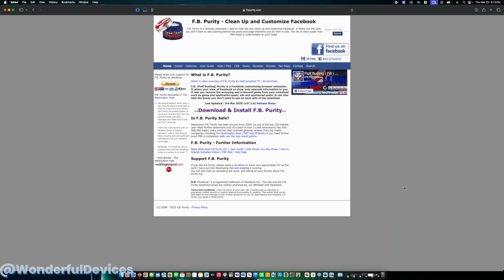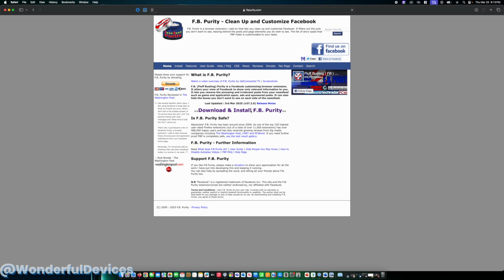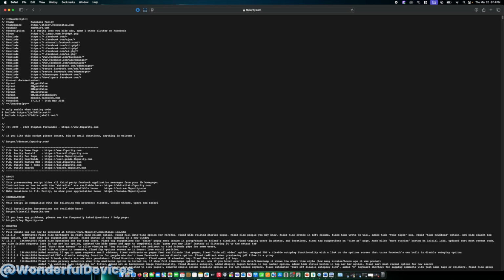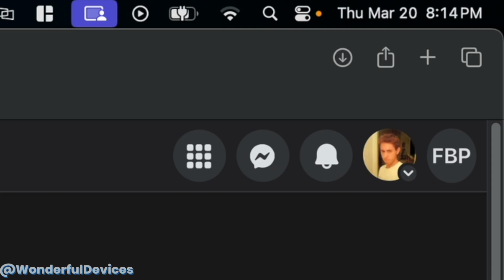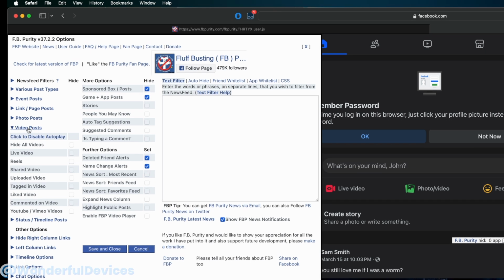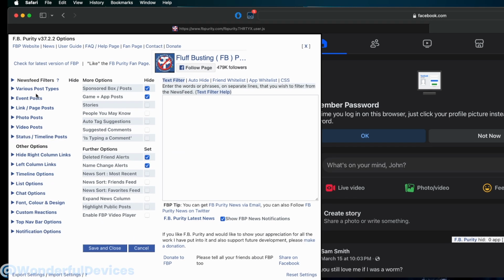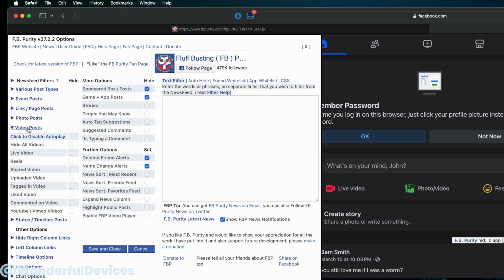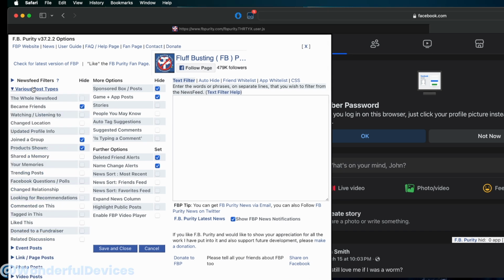How to Remove Sexual Content on Facebook Feed + Reels / Stop Adult Content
How to get rid of adult or unwanted content from Facebook feed?  In this tutorial, I show you how to use the extension FBPurity to take back your timeline and choose what kinds of content you would like to appear. This means you can get rid of all adult suggestive content, and use the website for what you actually signed up for.